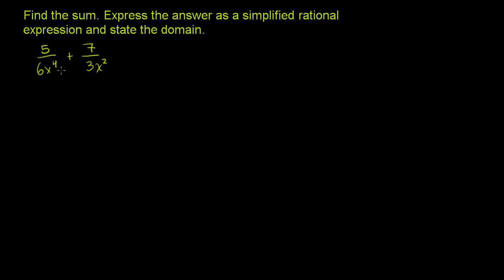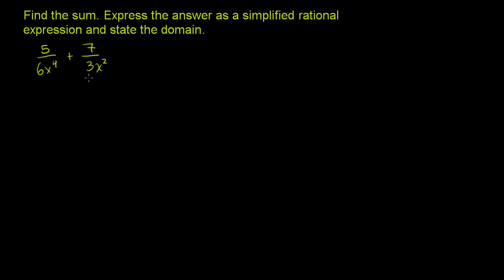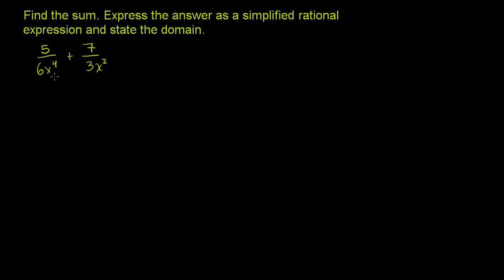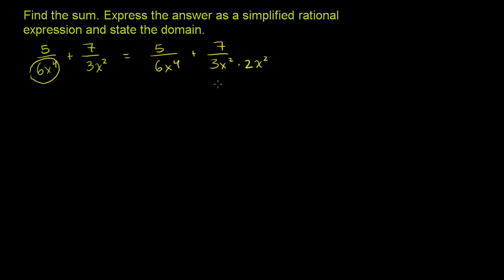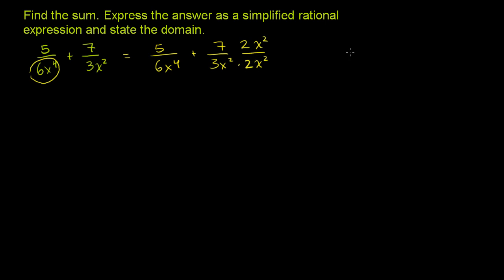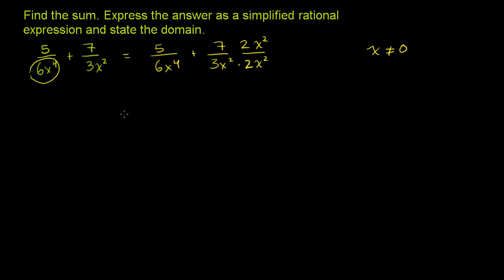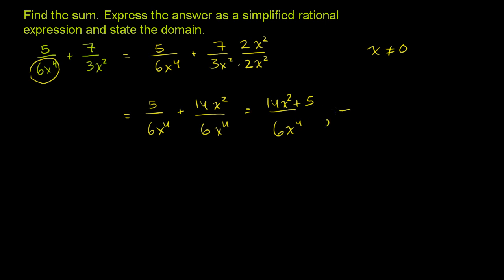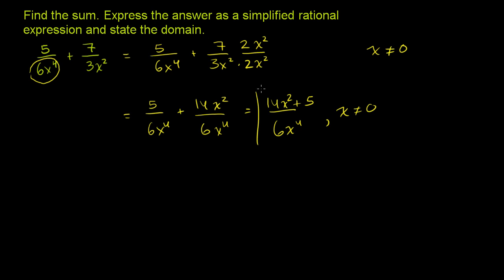Adding and subtracting rational expressions 2 | Algebra II | Khan Academy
Adding and Subtracting Rational Expressions 2